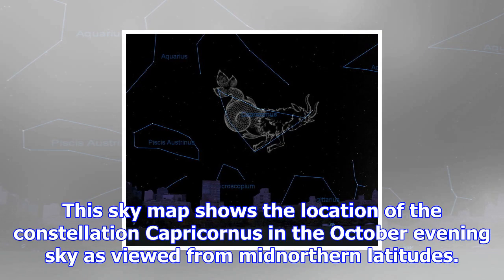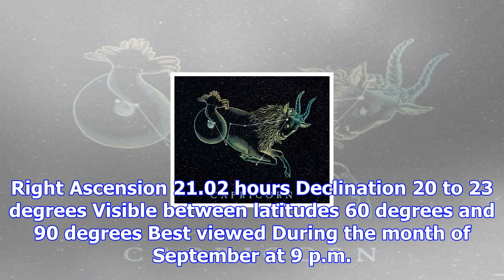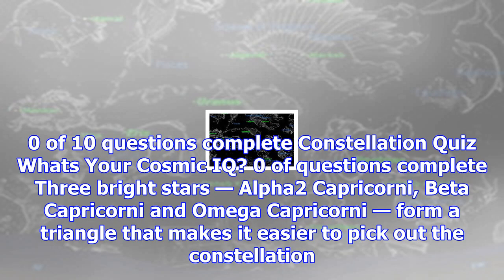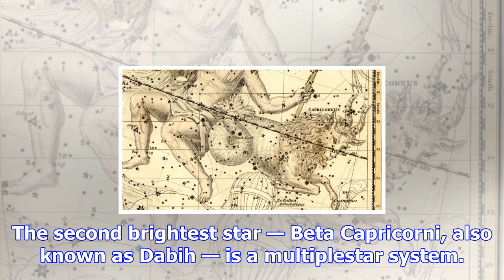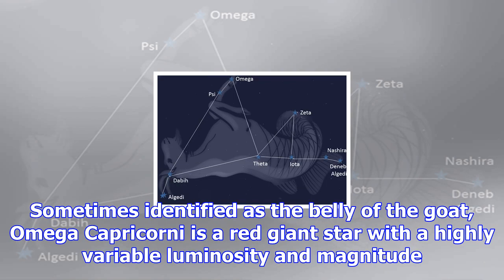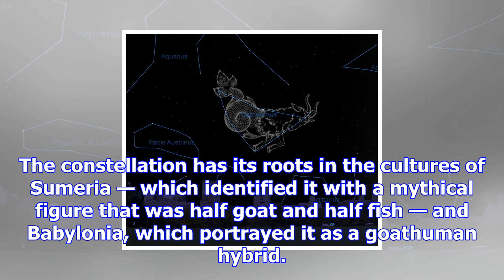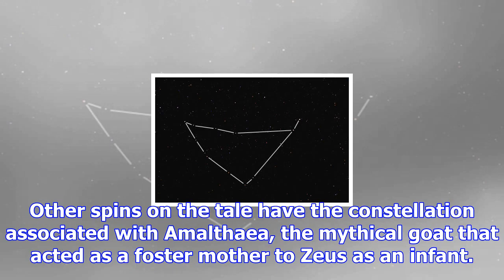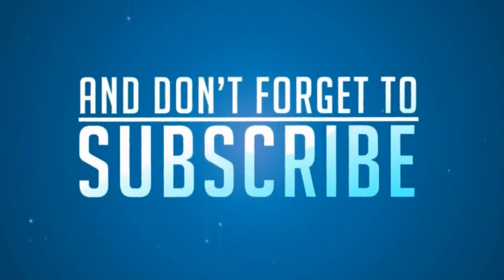Capricornus constellation: facts about the sea goat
This sky map shows the location of the constellation Capricornus in the October evening sky as viewed from midnorthern latitudes. Credit Starry Night ...